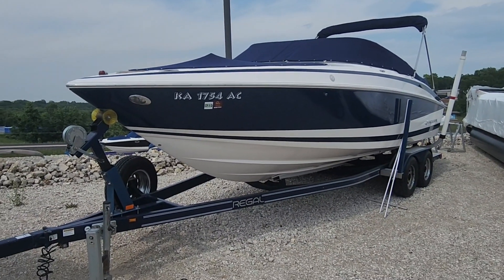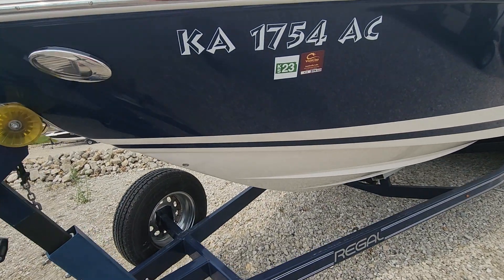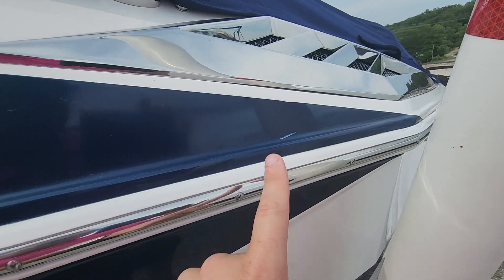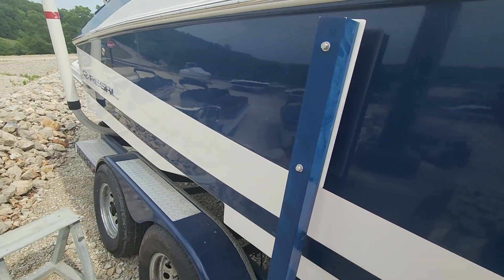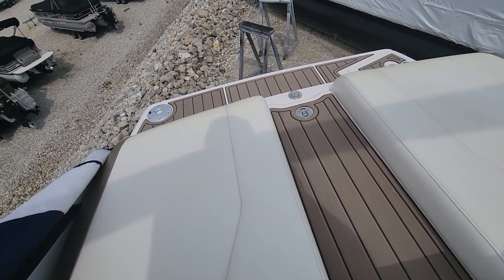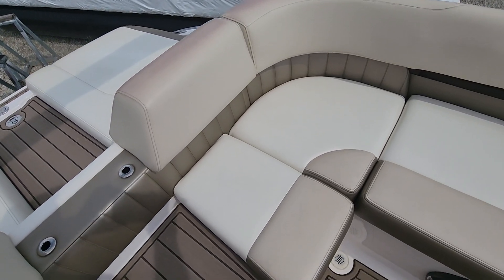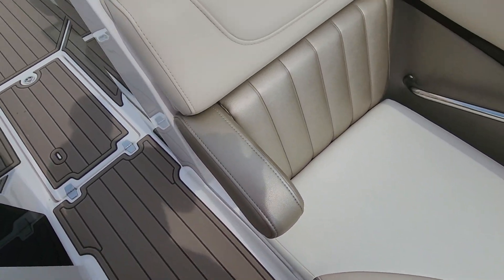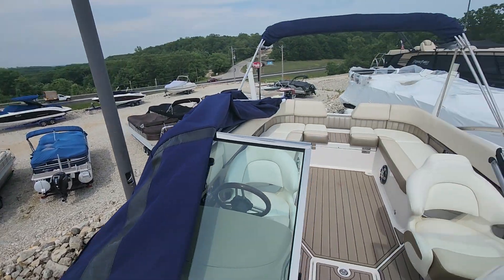2011 Regal 2500 $53,900